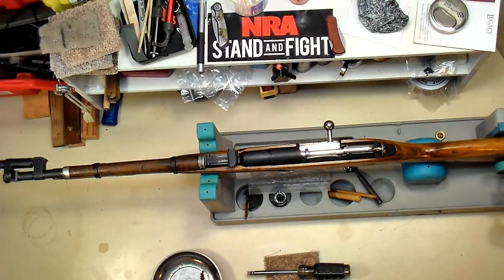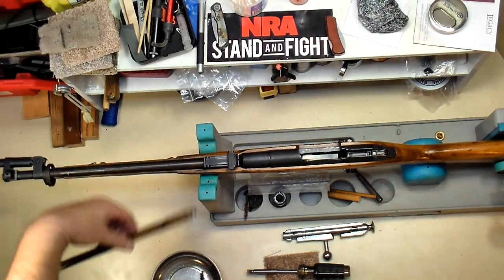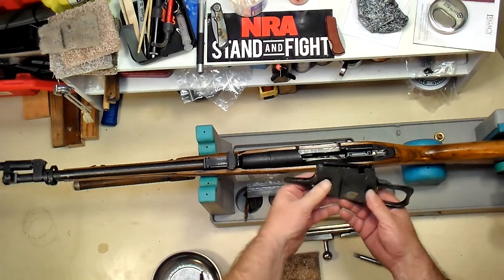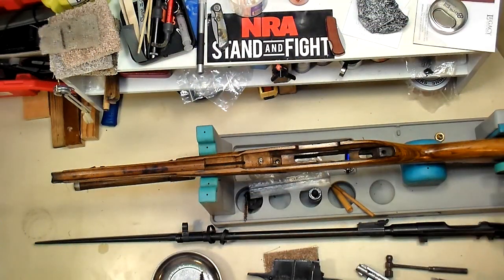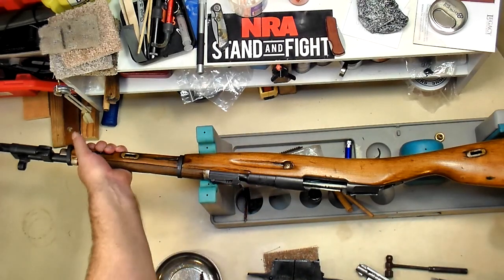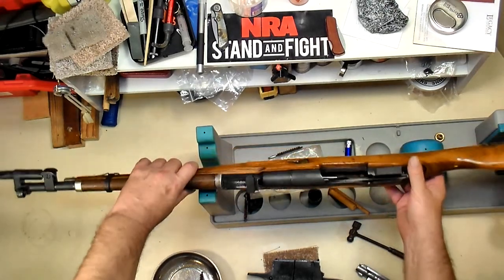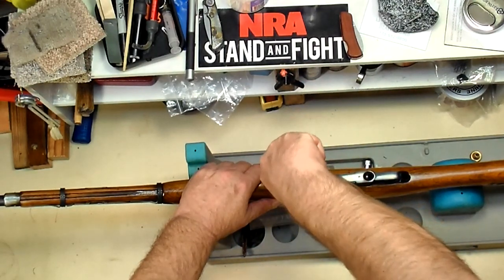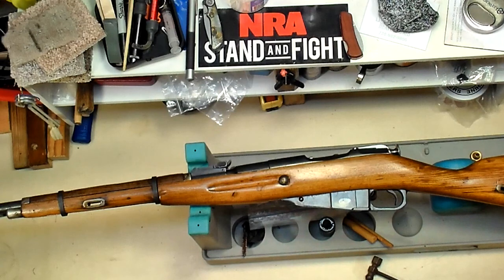Mosin-Nagant M-44 Chinese Type 53 Disassembly and Assembly